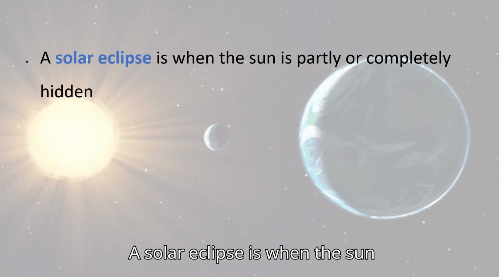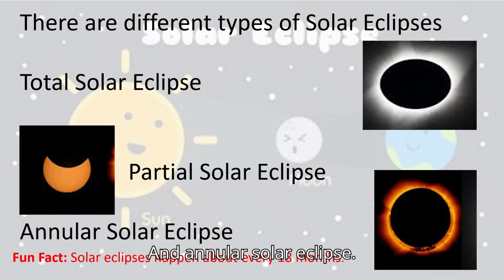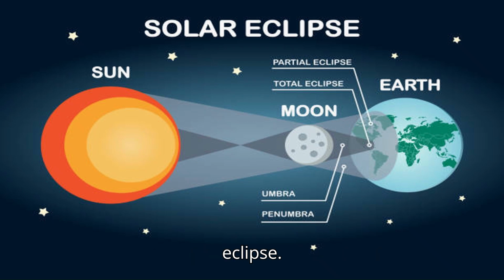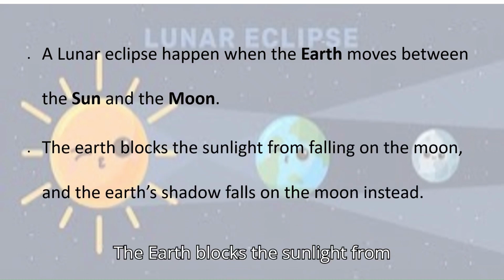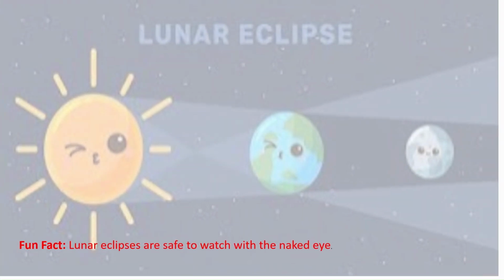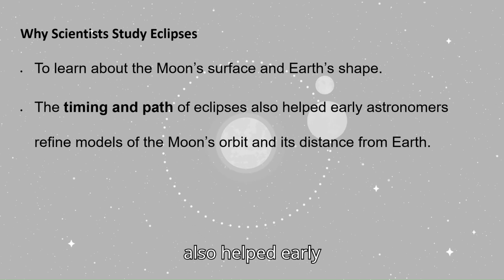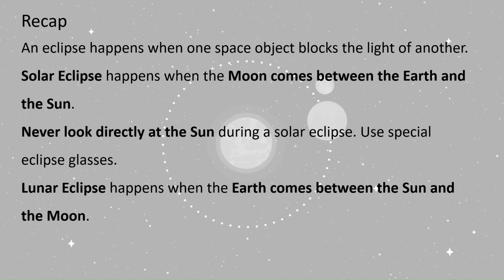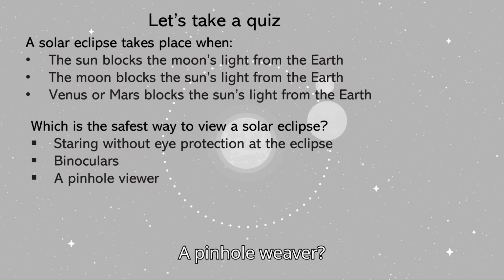ECLIPSES#study materials#History#SS#English#Science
- Rise and Spread of Islam